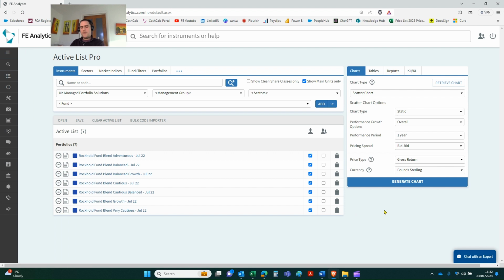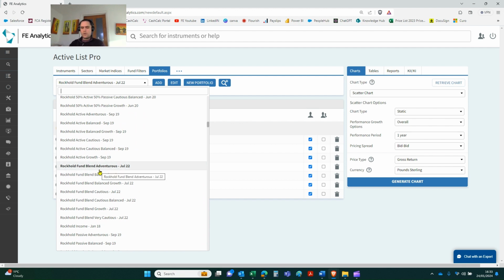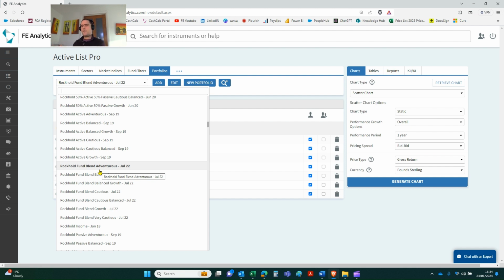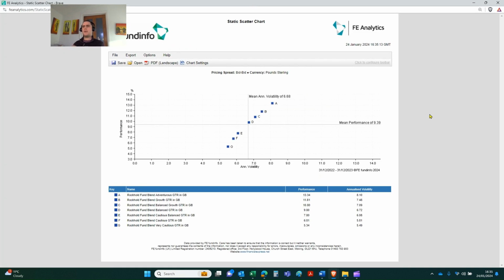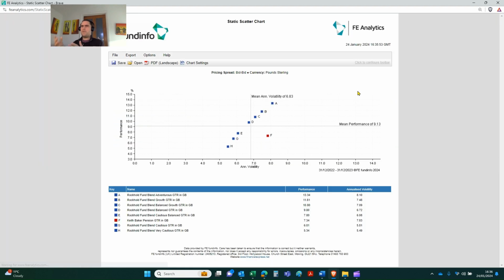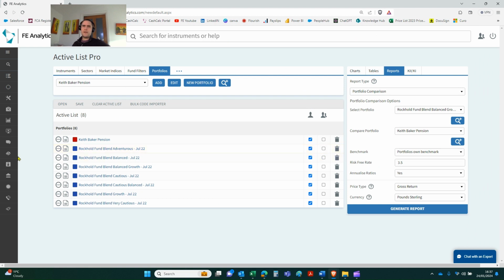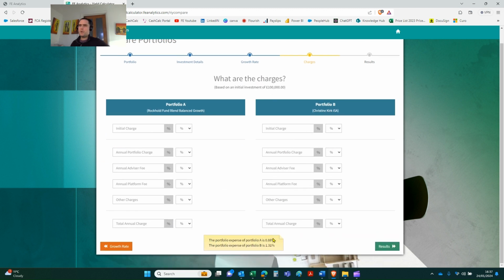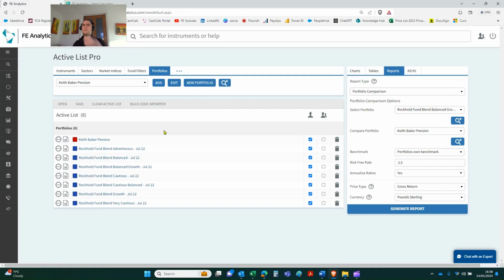Strategic Announcement - ASHL New MPS Range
We've uploaded the fund blend models for ASHL advisers, ensuring you don't need to build them yourself

There are 7 models in total and are added to the current MPS mandates we support for ASHL.  The portfolios simply consist of the Rockhold Fixed Income & Global Equity funds at the appropriate % split.

FE fundinfo and ASHL will ensure the % splits are rebalanced regularly to ensure the performance figures are accurate